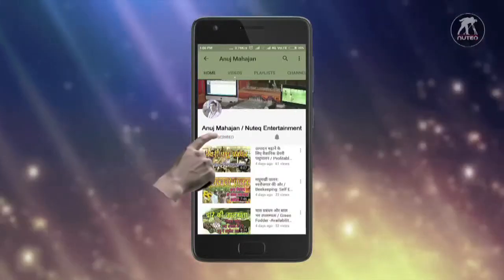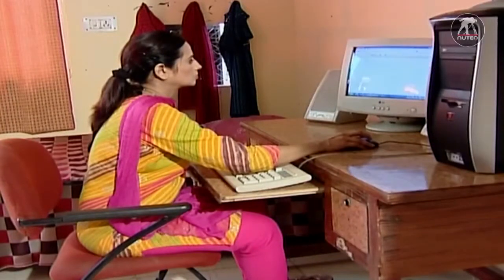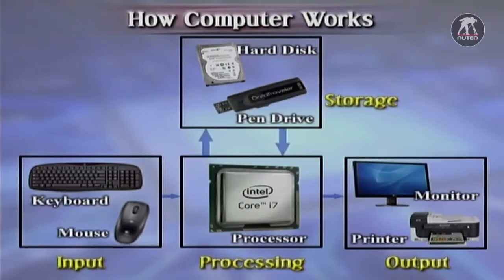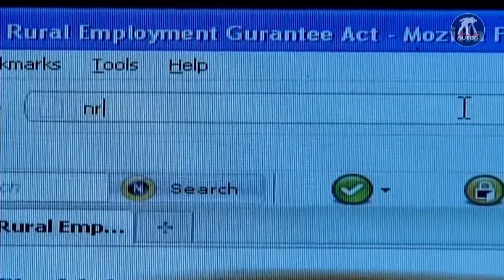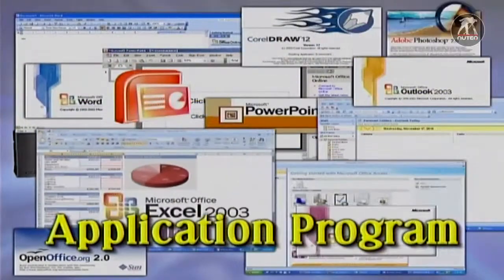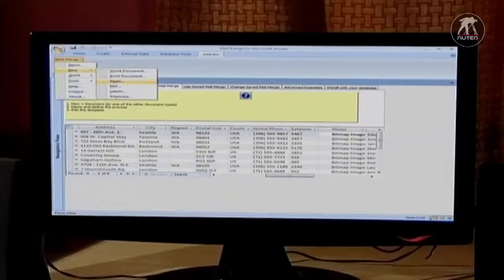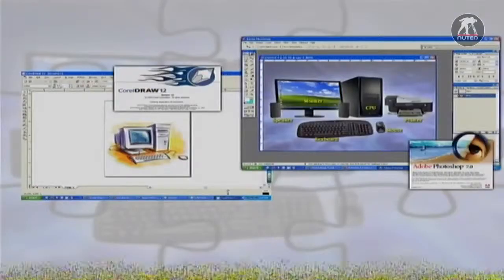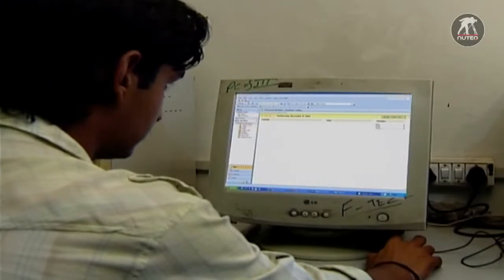Computer Applications in Daily Life | Introduction | Part-01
Computer Application in Daily Life.
In the current world, it’s almost impossible to imagine that someone can live without computers. They have become an electronic device of almost every day use for individuals of every age, and essential in almost all the business dealings that are made nowadays. An application or an app is a type of software that allows you to perform specific tasks.Watch the video below to learn more about applications.